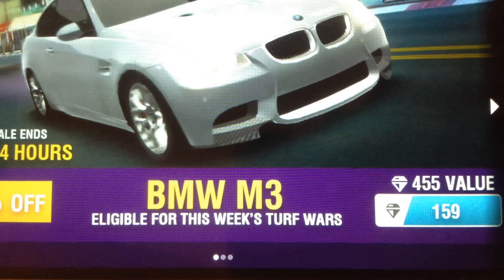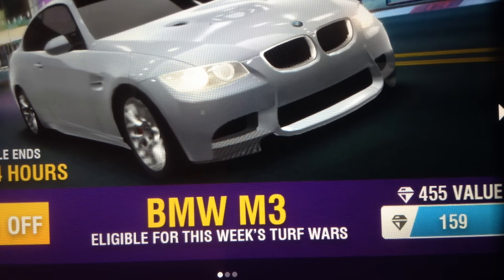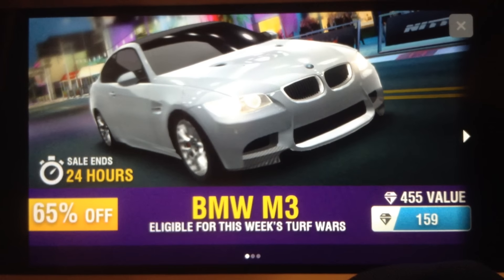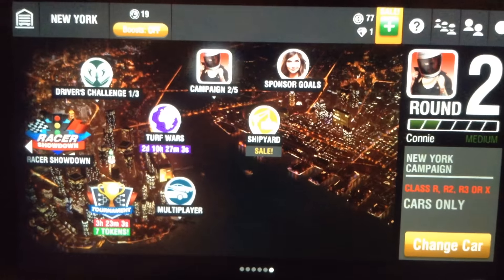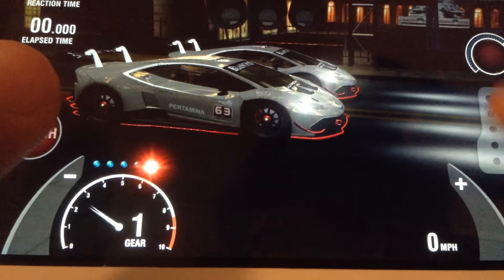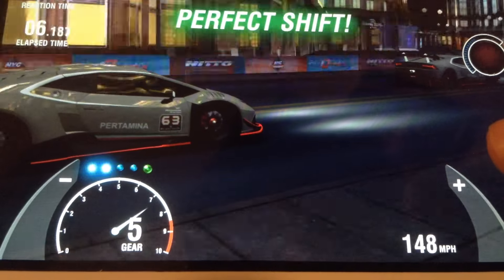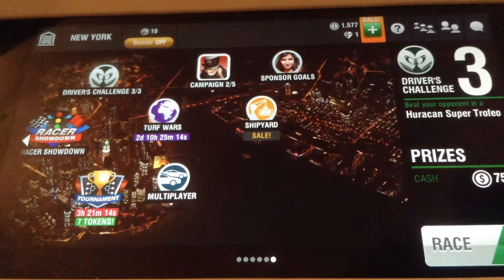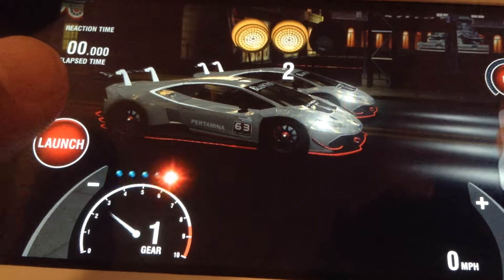Racing rivals Lamborghini huracan review